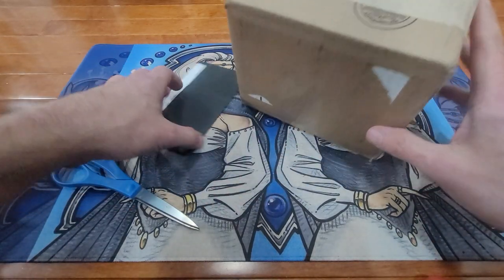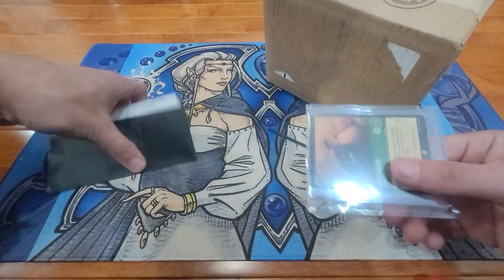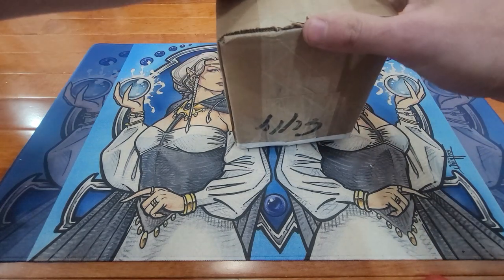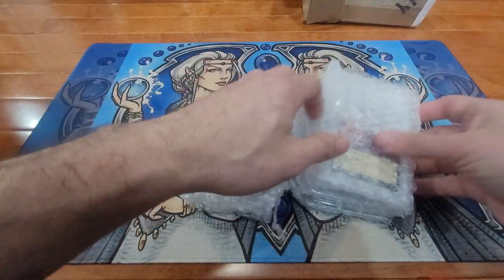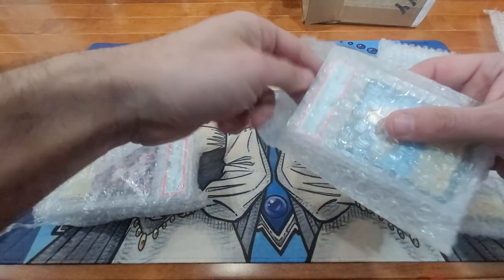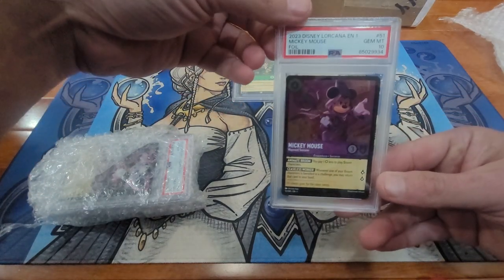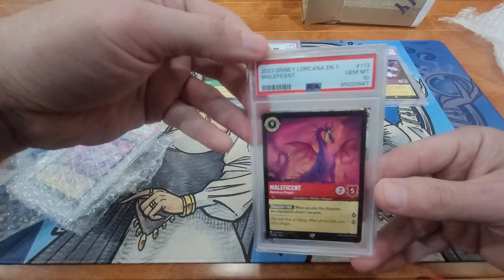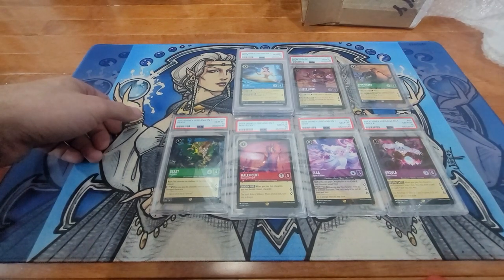Lorcana mail call!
Its a great mail day!